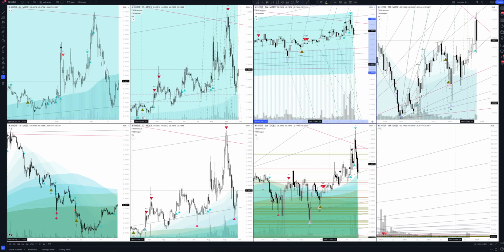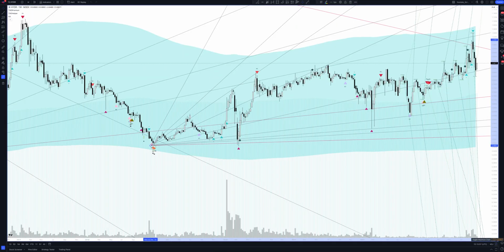RUSGIDRO price forecast, (РусГидро) analysis today and 2024 | Rusgidro price prediction (HYDR)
In this video you will see a complete overview and professional analytics of РусГидро on all time intervals, and also learn how to buy or sell RUSGIDRO today and next week. Considering that we are analyzing monthly timeframes for HYDR, this will help you make forecasts for any time interval. Whether you are a trader starting from scratch or an investment enthusiast, this video will definitely give you a complete understanding of the market situation.

If you are interested in the РусГидро price forecast for today and tomorrow, see the RUSGIDRO analytics on the hourly interval.
If you are a trader and you are interested in the price forecast РусГидро for the day, look at the analytics RUSGIDRO on the daily timeframe.
If you are an investor and you need a price forecast Rusgidro for a week, look at the analytics RUSGIDRO on a weekly interval.
If you are a professional investor and you are interested in the Rusgidro price forecast for 2023, see the HYDR analysis on a monthly interval.

All analytics are done using the professional trading indicator The Waved™ Premium. In it you will find trading signals for RUSGIDRO, VSA analysis Rusgidro, technical analysis HYDR, divergence signals for HYDR, review of trading patterns. And you will find out whether the price will goes up or down in the near future. Federal Hydro-Generating Company RusHydro PAO (Federal'naya gidrogeneriruyushchaya kompaniya RusGidro PAO or RusGidro PAO), formerly Federal Hydro-Generating Company RusHydro OAO and GidroOGK OAO, is a Russia-based company, which is engaged in the generation, transmission and distribution of electric energy on the wholesale market of the Russian Federation. The main activity of the Company is production of power from renewable energy sources, developing power generation using water flows, tidal, wind and geothermal energy. The Company operates through numerous branches located across the Russian Federation.